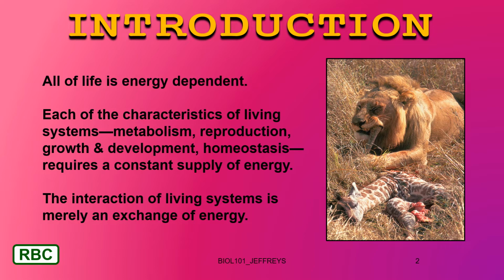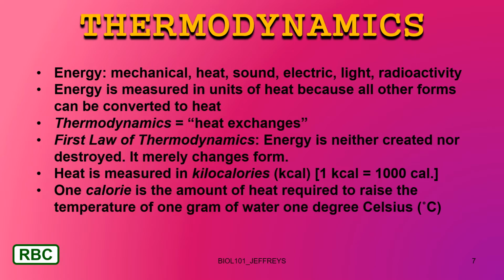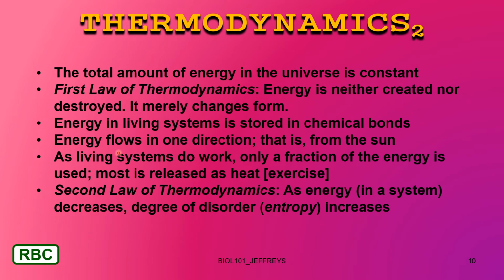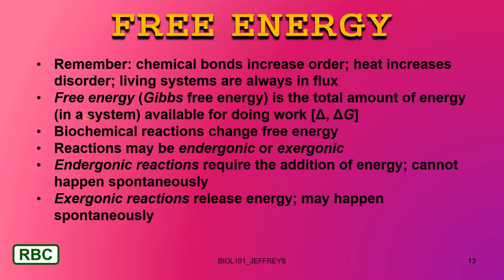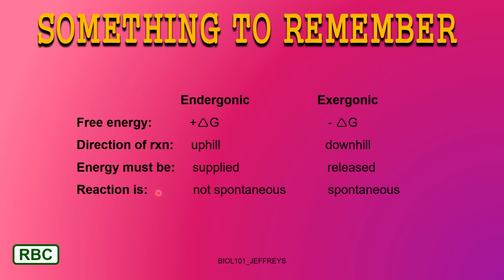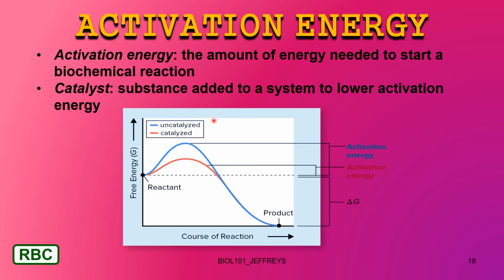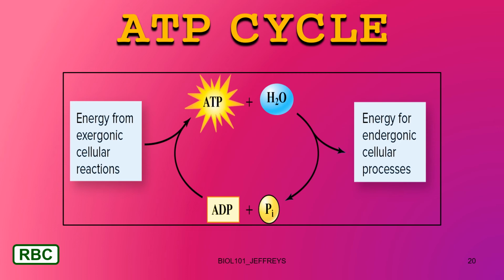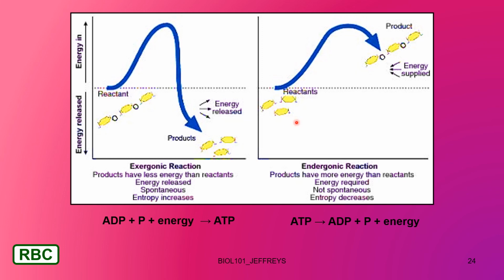Chap6 Energy and Metabolism PART 1